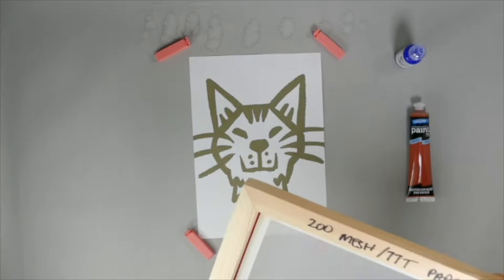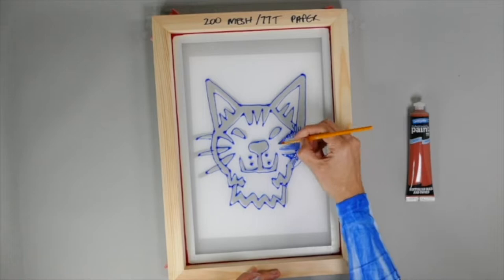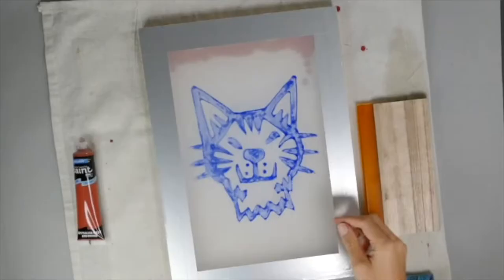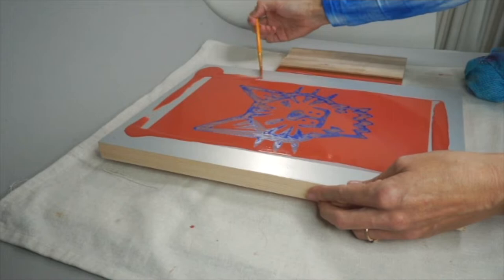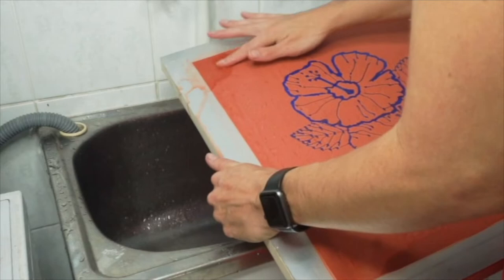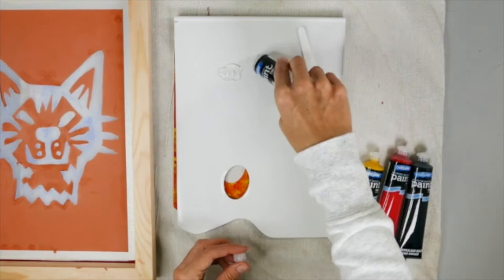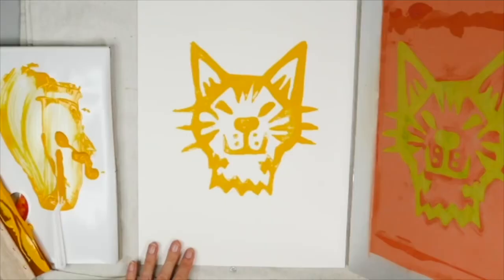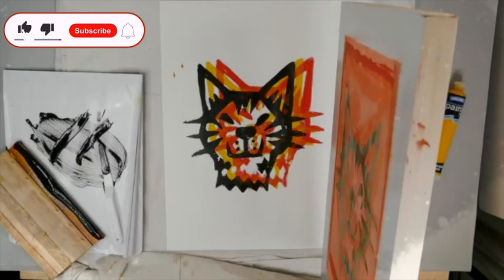How to Screen Print on Paper: The Best Way!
Best way to screen print. This is the easiest way. Walk you through how to screen print on paper using DERIVAN drawing fluid and Derivan Block out medium.  It is effortless to screen print on paper or card, and it's perfect for hand printing paper bags, handmade cards, and artworks. This kit comes with everything you need to start: an oversized screen squeegee, palette knife, brush, screen drawing fluid and screen block out. You'll also get four primary acrylic colours and print gel perfect for silk screening on paper!

The Block out should be left a minimum of 72 hours to dry. It is imperative that a test then be performed on an area of the block out, rubbing it with a damp cloth or finger, to make sure it has cured. If some colour comes up, leave it for another day before testing again. In some climates it can take many days before the block out is cured so that it will not move when washing out the drawing fluid.